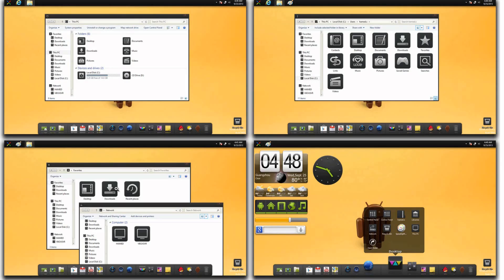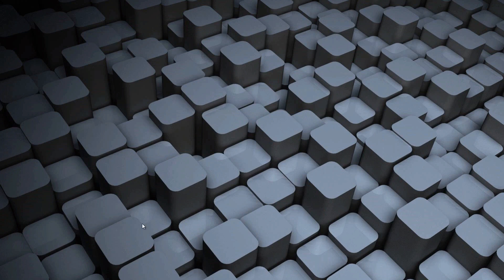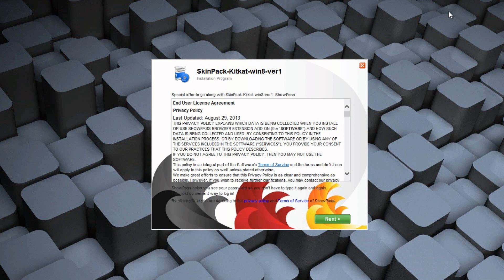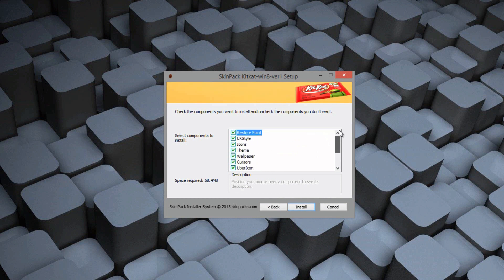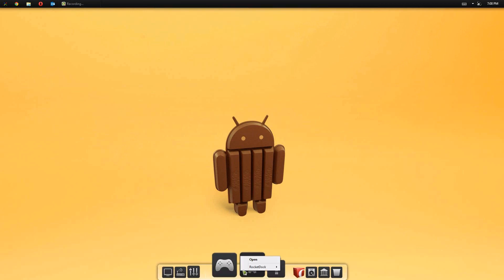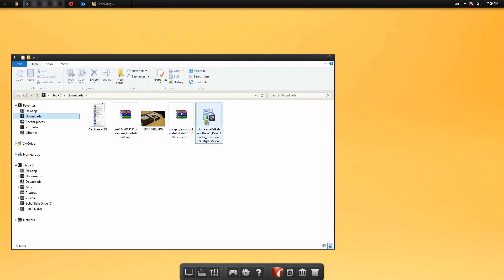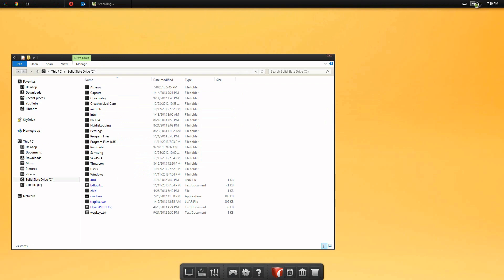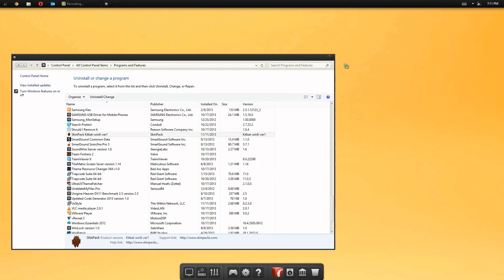Transform Windows to Android 4.4 KitKat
THUMBS UP!